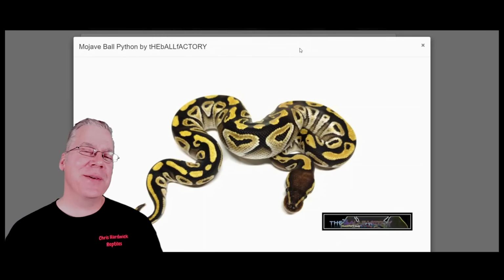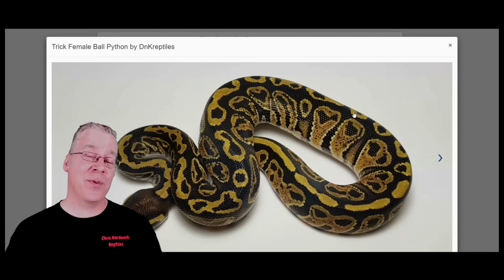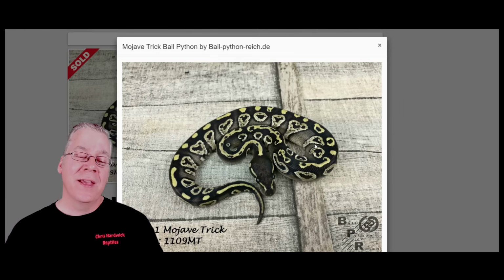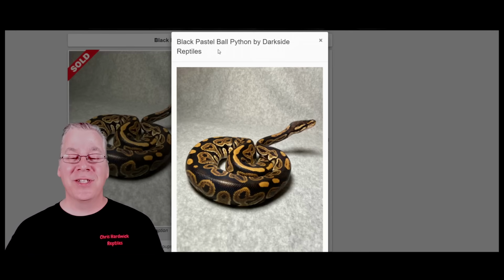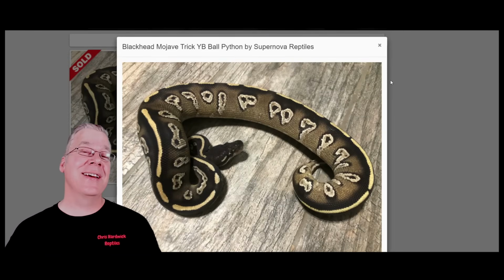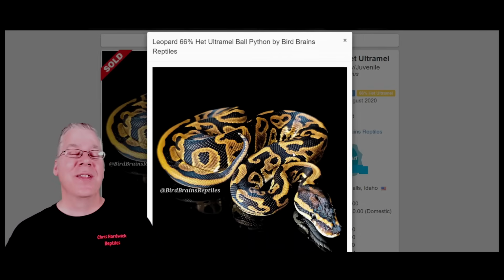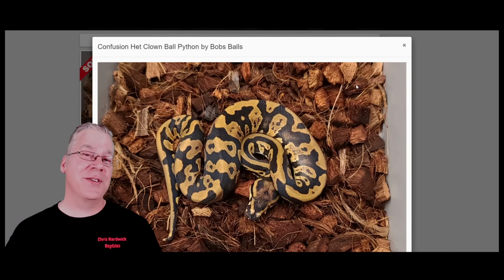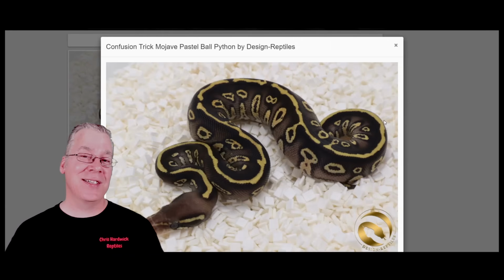The Amazing 'Bazinga' Ball Python!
In this video I'll showcase the 'Bazinga' ball python and show which genes make the best combination when mixed in this combo.

Chris Hardwick
83 Desperado Court
Bailey, CO 80421
USA

Here's the tripod I use:

This is the SD card for the camera:

This is my studio lighting:

Here are my batteries for my studio lights:

Here's the bag I use for my camera gear:

00:00 Don't forget to SUBSCRIBE!            __̴ı̴̴̡̡̡ ̡͌l̡̡̡ ̡͌l̡*̡̡ ̴̡ı̴̴̡ ̡̡͡|̲̲̲͡͡͡ ̲▫̲͡ ̲̲̲͡͡π̲̲͡͡ ̲̲͡▫̲̲͡͡ ̲|̡̡̡ ̡ ̴̡ı̴̡̡ ̡͌l̡̡̡̡.___
10:00 Don't forget to SUBSCRIBE! Thanks for watching!         _̴ı̴̴̡̡̡ ̡͌l̡̡̡ ̡͌l̡*̡̡ ̴̡ı̴̴̡ ̡̡͡|̲̲̲͡͡͡ ̲▫̲͡ ̲̲̲͡͡π̲̲͡͡ ̲̲͡▫̲̲͡͡ ̲|̡̡̡ ̡ ̴̡ı̴̡̡ ̡͌l̡̡̡̡.___